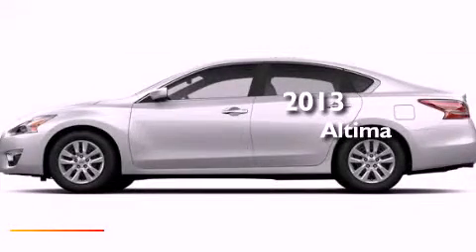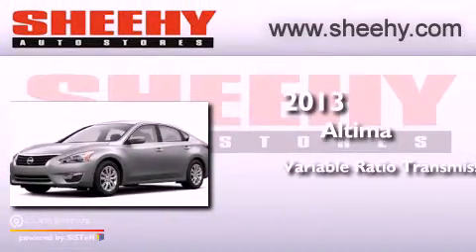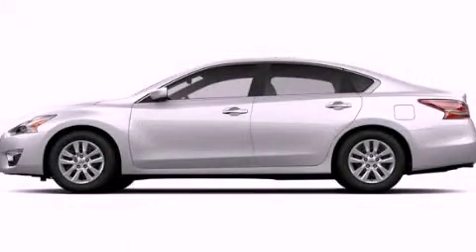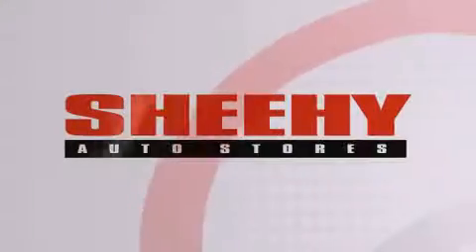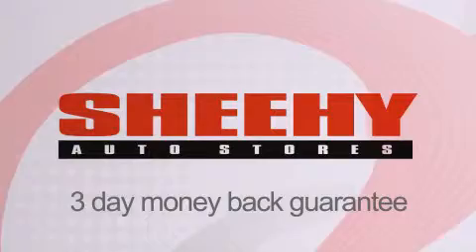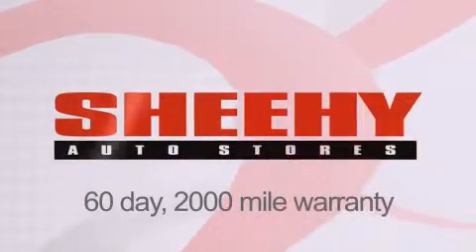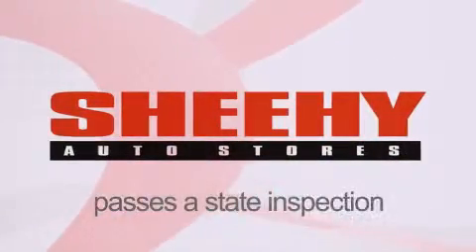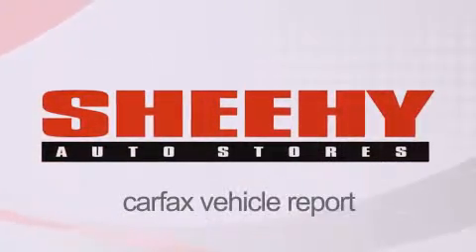2013 Altima Richmond VA 23233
Year : 2013
 Make :
 Model : Altima
 Engine : Gas I4 2.5L/152
 Trans . : Variable
 Exterior : Pearl White

 Interior : Charcoal
 Stock : Z160497